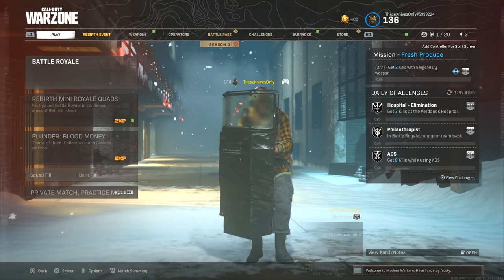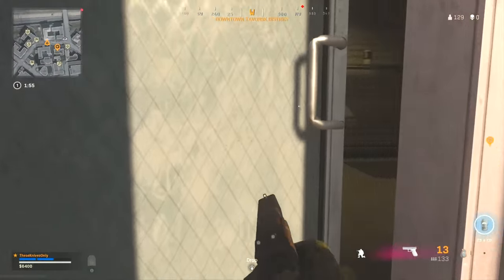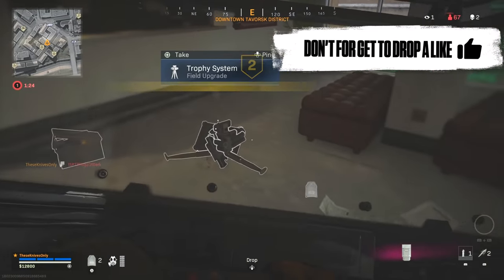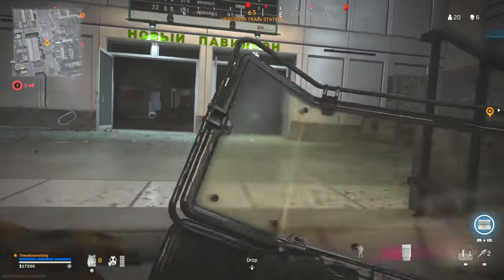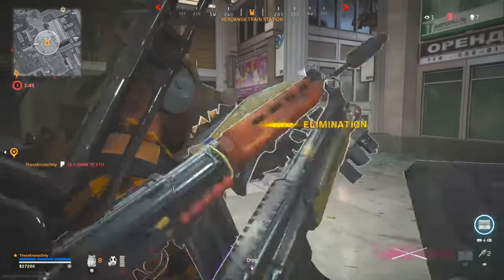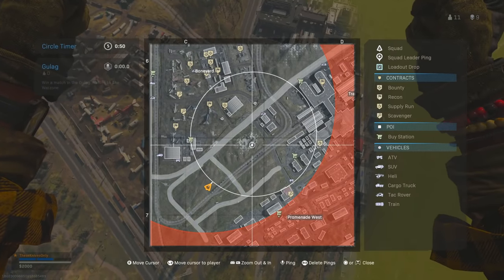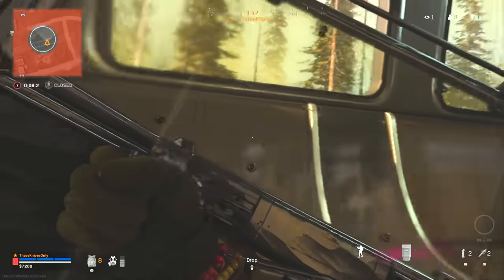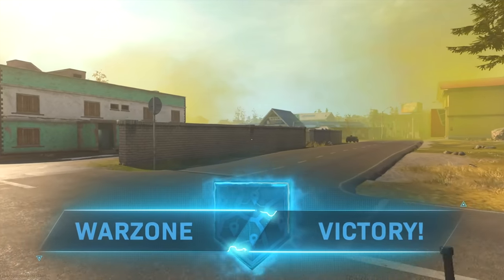the NEW HACK JOB AXE EXECUTION 🪓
the NEW HACK JOB AXE EXECUTION 🪓 (Cold War Warzone Season 1 Lumber Jacked Bundle)